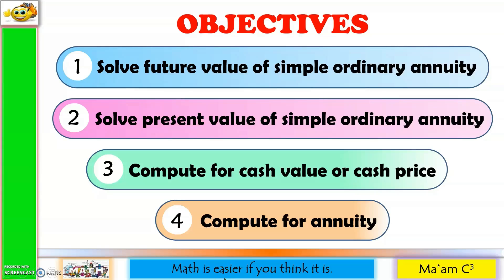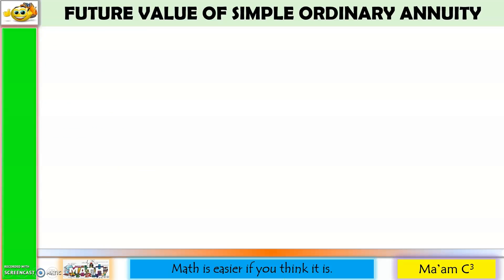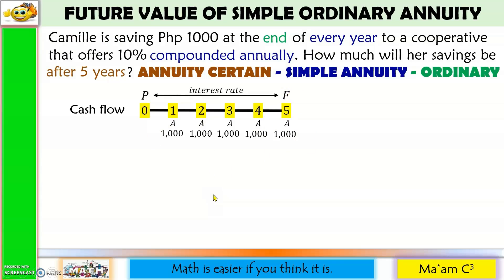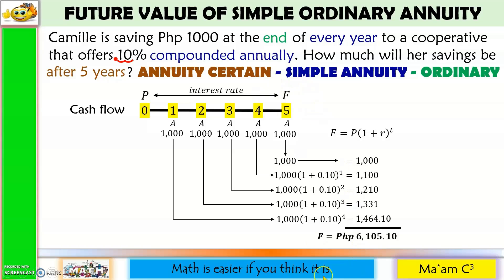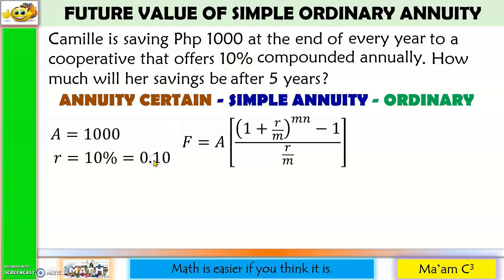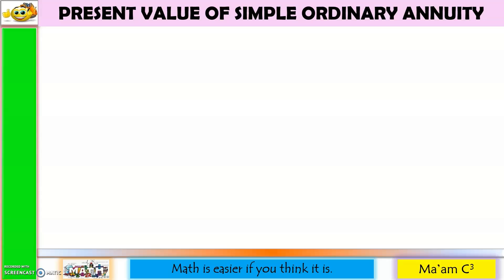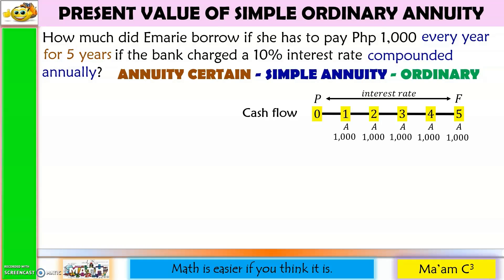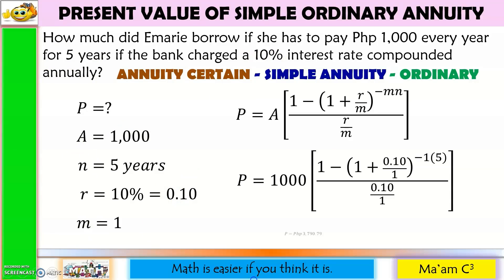Simple Ordinary Annuity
This video lesson is about solving problems that involve simple ordinary annuity. Included here are solving the future value and present value of an annuity. I also included solving for the cash value and annuity.
Happy learning!

for clarification: n = number of years paying